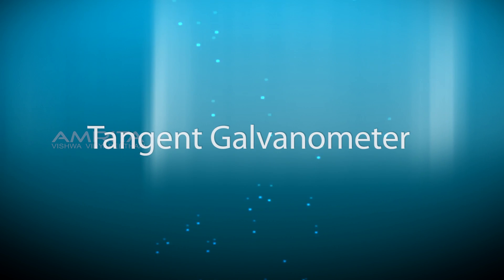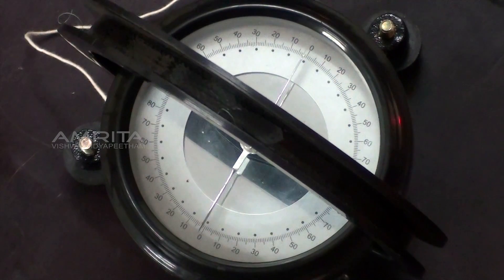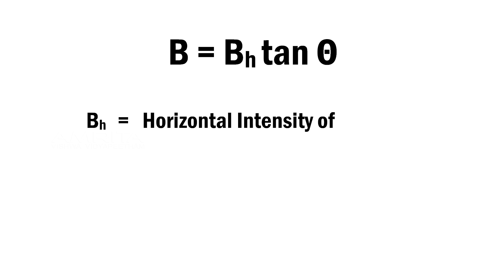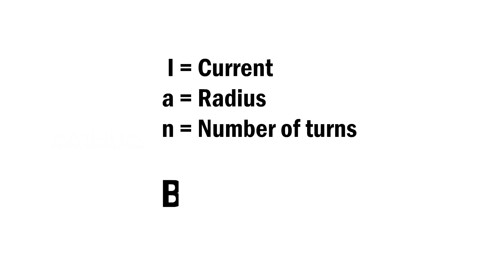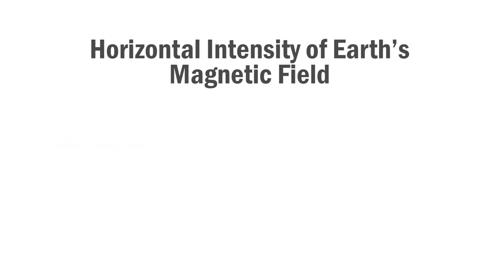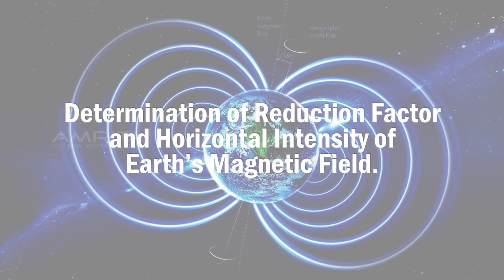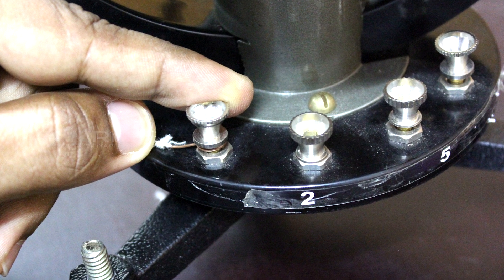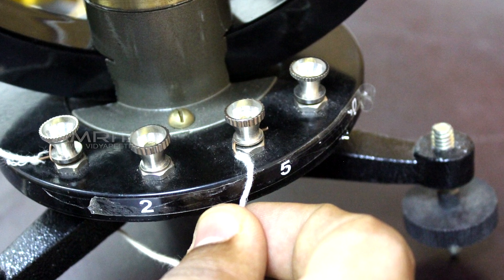Tangent Galvanometer - Amrita University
The earth exhibits a weak magnetic field at a given point on the earth's surface. This field has a horizontal component (parallel to the earth) and a vertical component (perpendicular to the earth).
 The instrument used in this experiment is a tangent galvanometer, to measure the horizontal component of the field, that consists of circular coils of wire oriented in a vertical plane.  A magnetic field that is parallel to the earth's surface is thus produced.